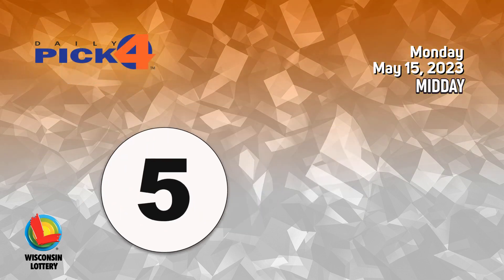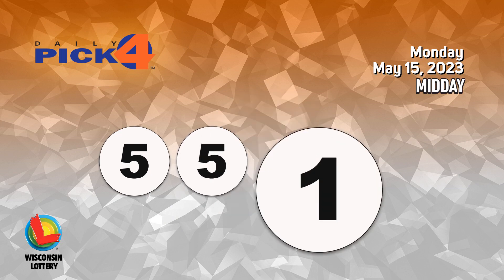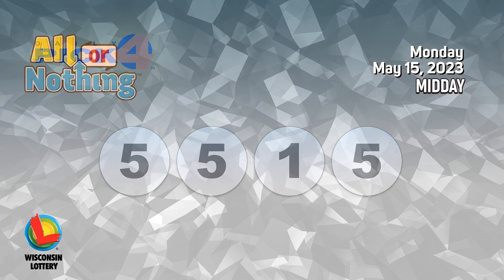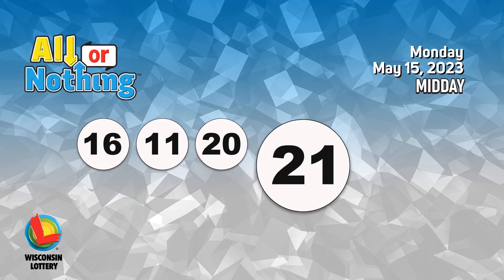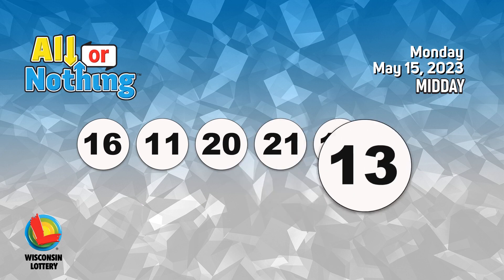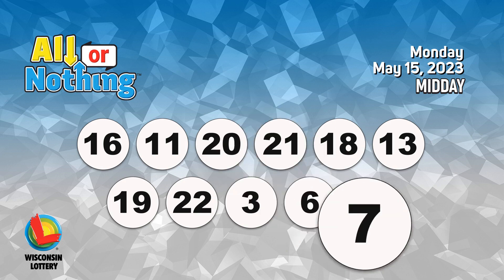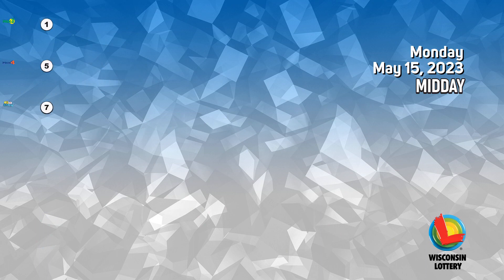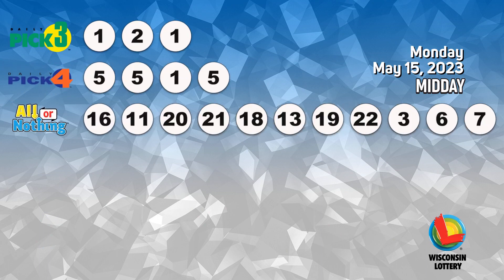Wisconsin Lottery Midday Draw 05/15/2023